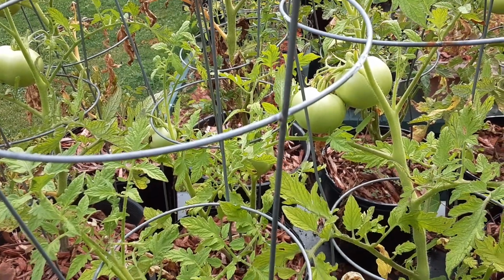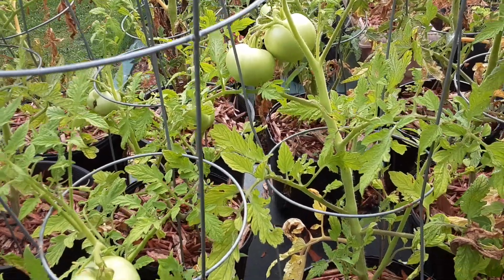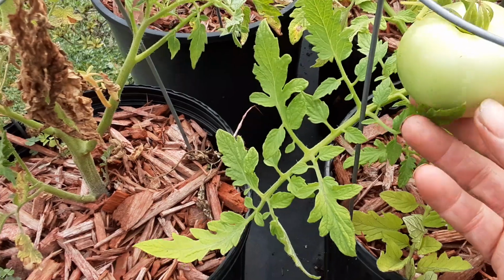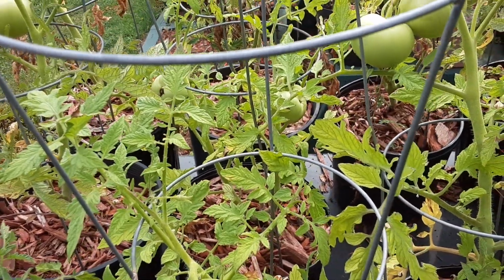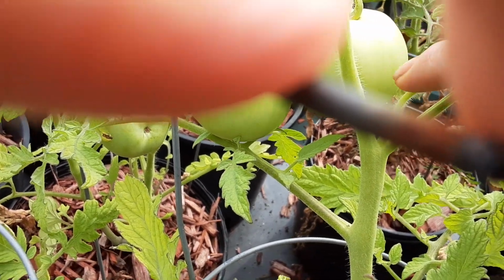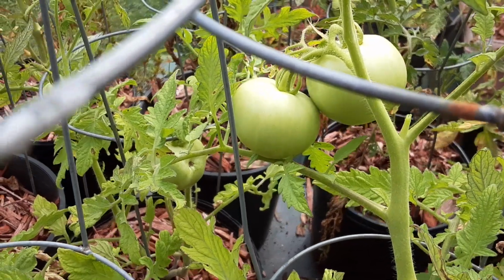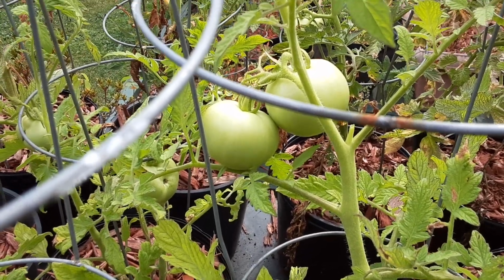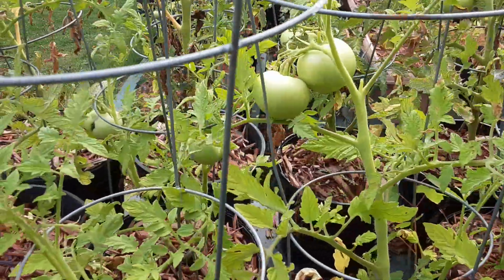Newly developed WV-23 Tomato Strain review !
WV-23 Tomato Review !